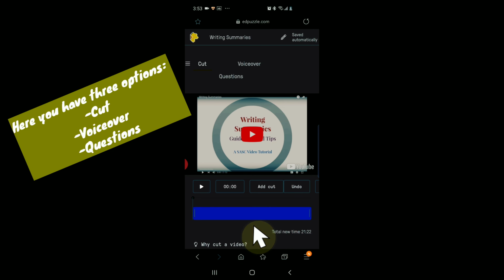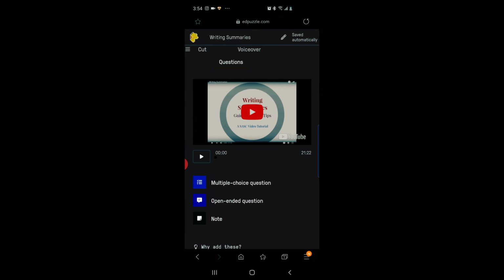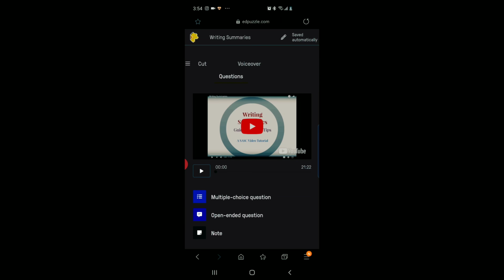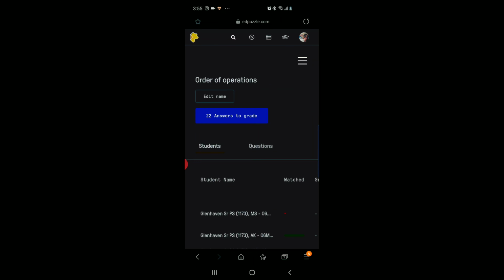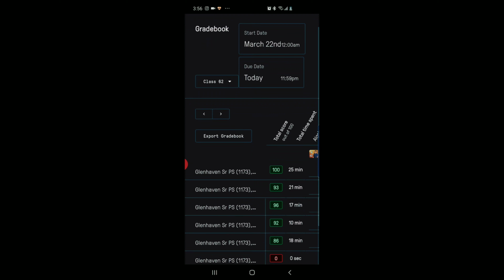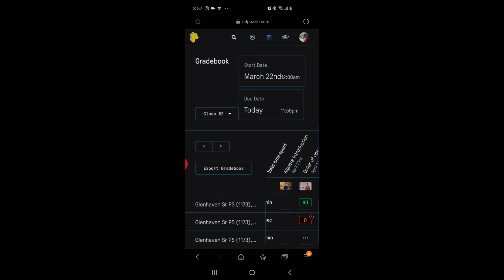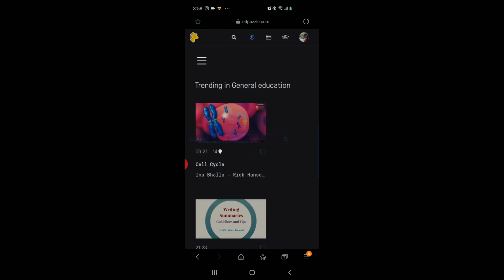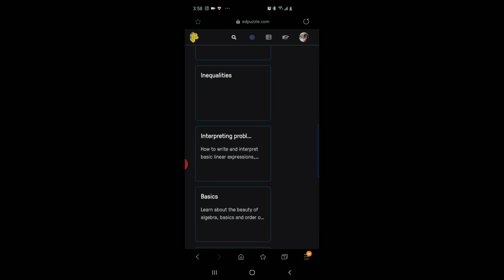How to USE EDPUZZLE FOR DISTANCE LEARNING: Making sure our students are engaged while online!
A detailed breakdown of how to use Edpuzzle to keep our students engaged in their online learning. This video goes through the website and shows you how to use it, and explains why it is such a useful tool, ESPECIALLY right now!